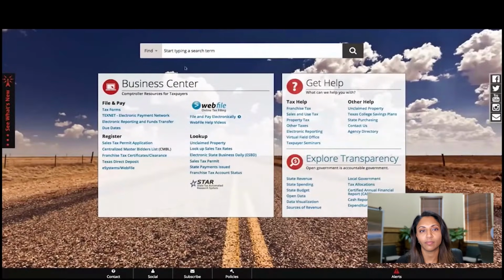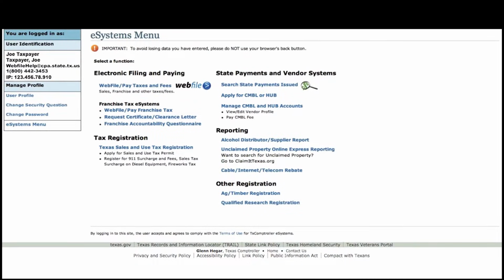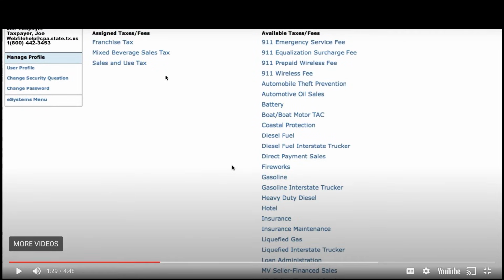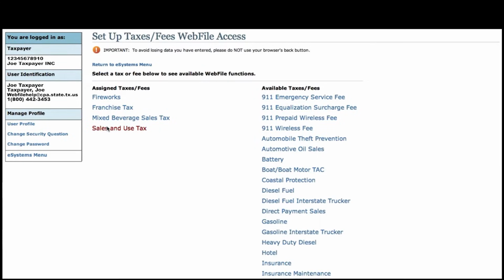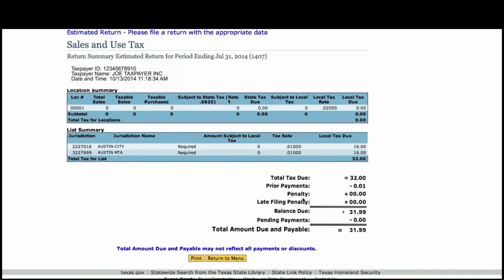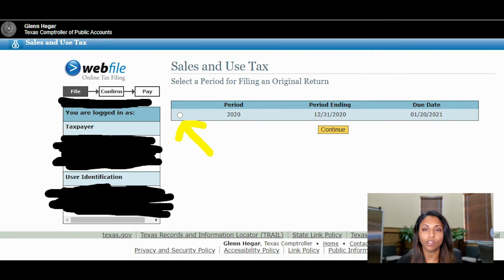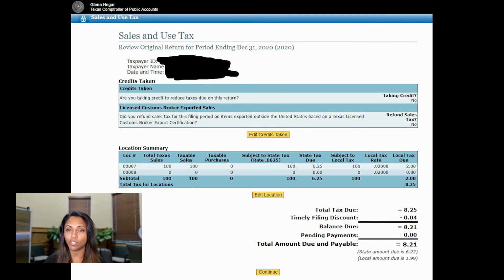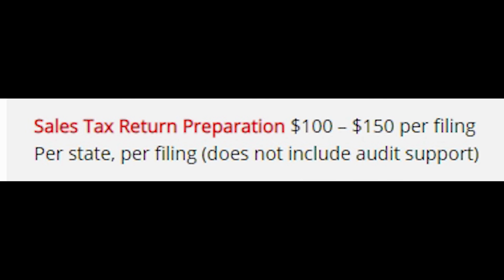How to File Sales Tax in Texas in 15 MINUTES and Set Up Online Account Access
- Tired of endless research leaving your business dreams stalled? Join me, 25-year accountant and business manager, in the next 5-Day Build Your Startup TEXAS TOUGH Challenge, starting soon, to transform your confusion into a profitable launch—mastering business structures, taxes, and lead generation in 5 days, walking away with my BLUEPRINT to a fully operational foundation, daily workbooks to ensure you truely understand the lessons, and a supportive private community to confidently sell to qualified customers!

Did you forget about your LLC? Is Your LLC Status ACTIVE or FORFEITED???
3 Simple Steps to Check Your LLC's Status with the Texas Comptroller  -

GUIDE: 3 PITFALLS to Watch Out for When Filing a Texas Sales Tax Return

The first half of the video is about registering to set up your online account so that you can file your sales tax return. To get straight to the filing walkthrough instructions, skip ahead to the 15 min mark. :)

Here are a couple of helpful phone numbers to the Texas State Comptroller: